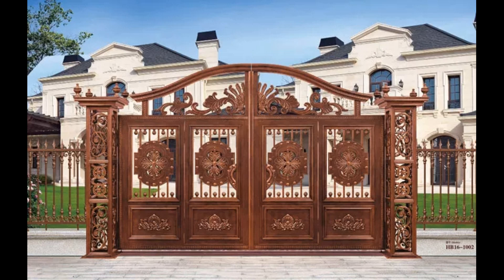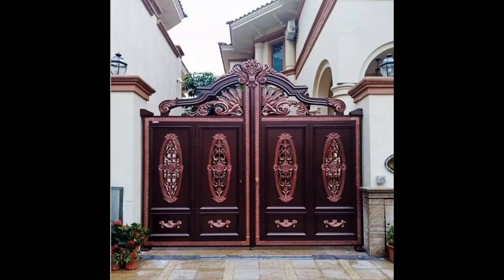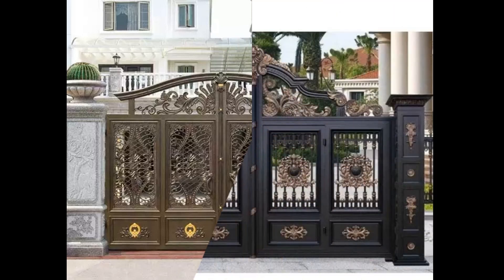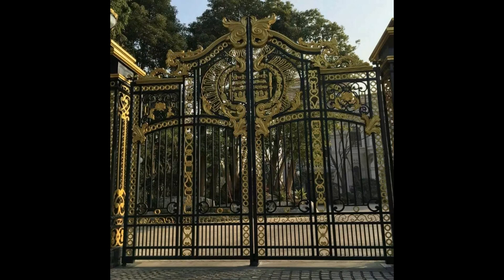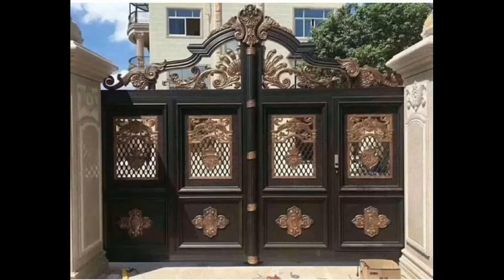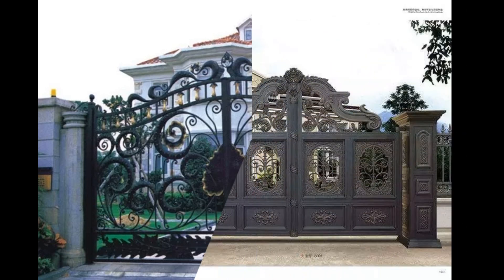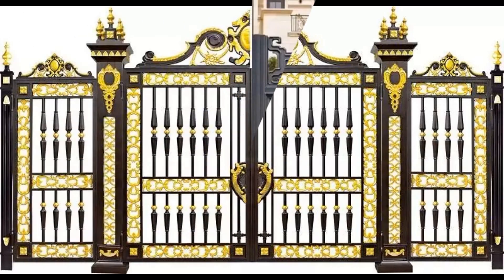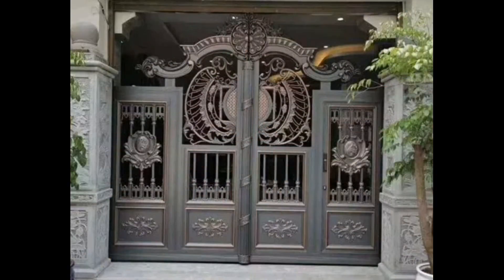Stunning Bungalow Gate Design Ideas | Enhance Your Home's Entrance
Welcome to our latest video where we showcase a curated collection of stunning bungalow gate designs that will elevate the aesthetics of your home entrance. From classic wrought iron styles to modern minimalist concepts, we've got something for every taste. Watch to get inspired and discover the perfect gate design for your dream bungalow